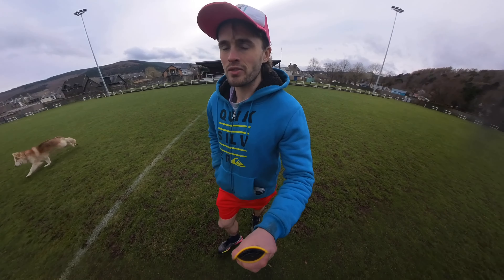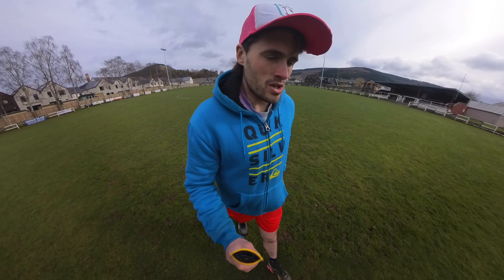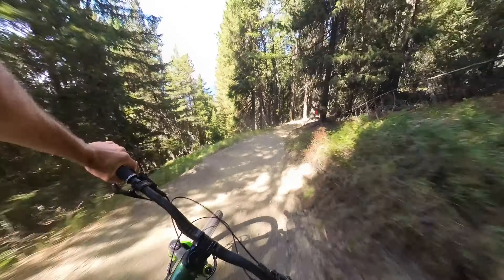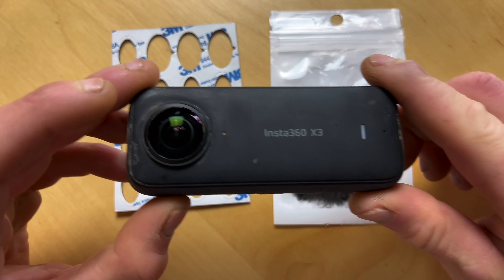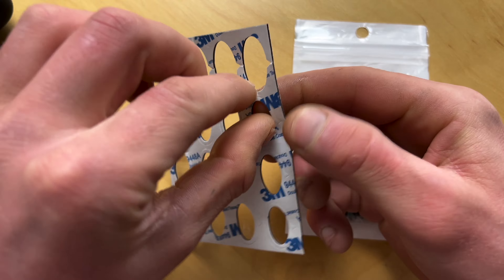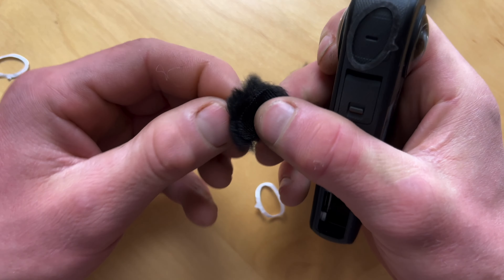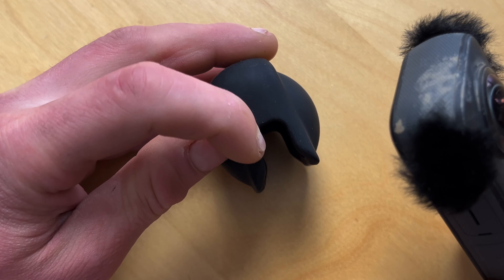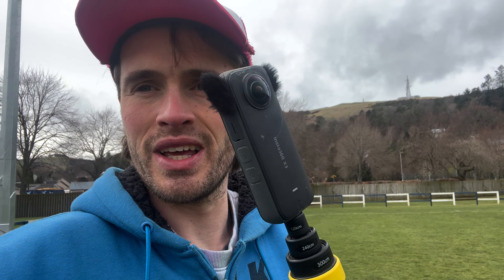The Audio Upgrade Your Insta360 Needs RIGHT NOW!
Upgrade the audio on your Insta360 X3 camera with this simple hack! Say goodbye to wind noise and hello to crisp, clear audio with these dead cat microphone covers. Easy to install and budget-friendly, these covers are a must-have for any content creator. Don't wait any longer, get the audio upgrade your Insta360 needs right now!